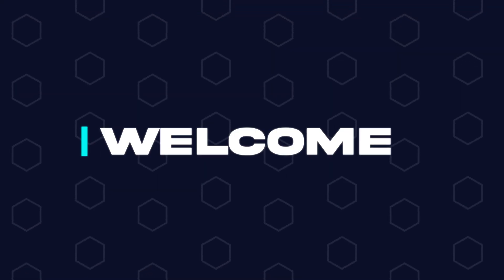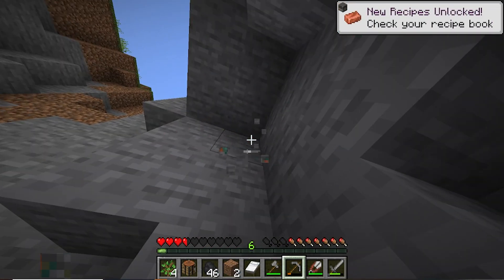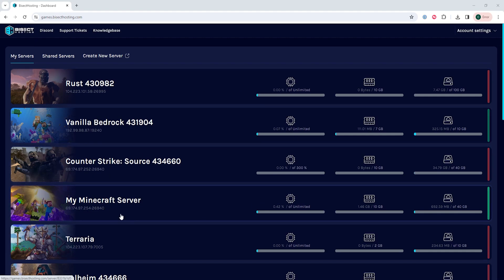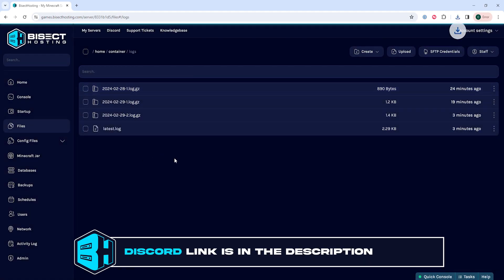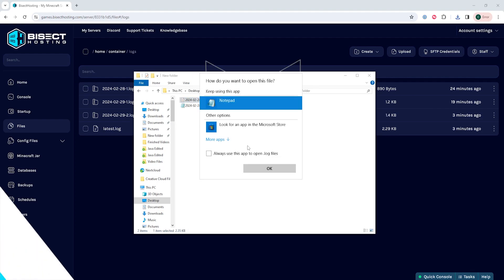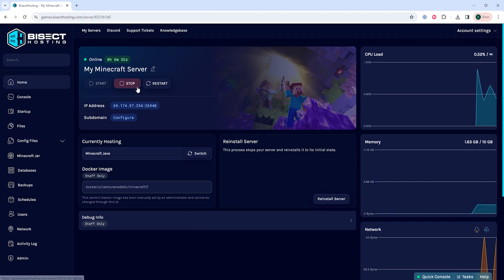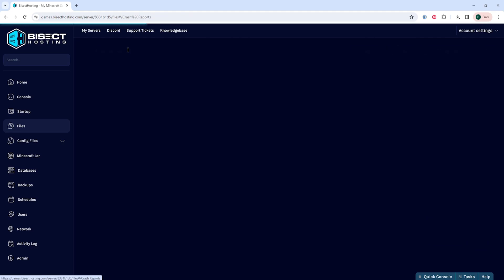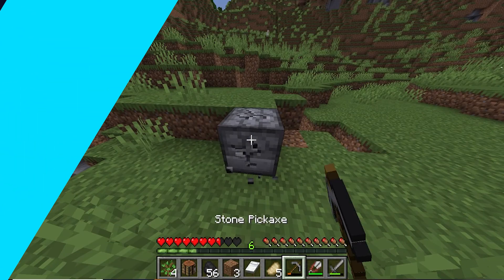How to Find and View Server Logs and Crash Reports!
Learn How to Find and View Server Logs and Crash Reports!

Server logs and crash reports are essential tools to run a Minecraft server efficiently. These can be easily found within BisectHosting's File tab!

TIMESTAMPS:

0:00 Intro
0:31 Logs
1:05 Crash reports
1:34 Outro